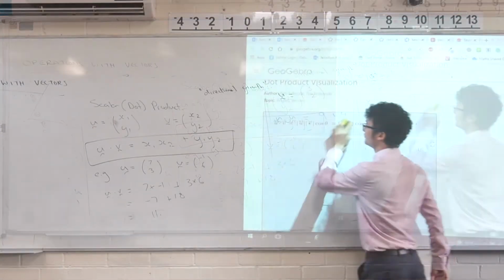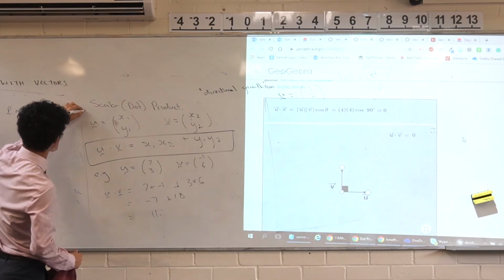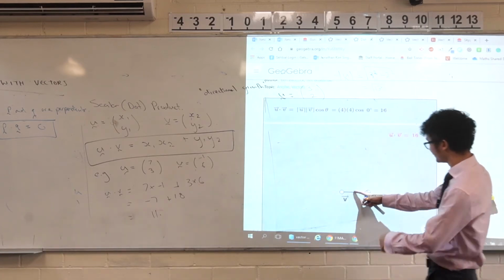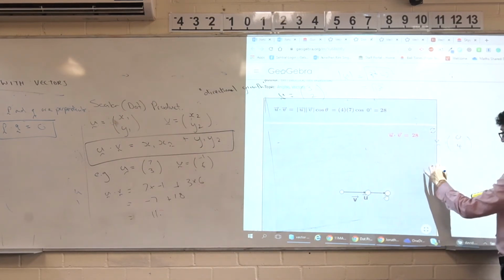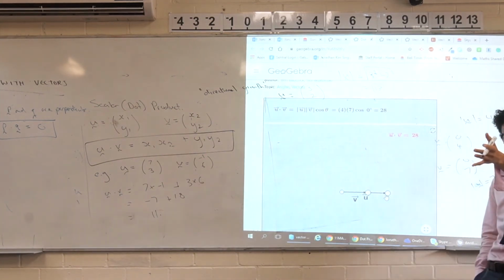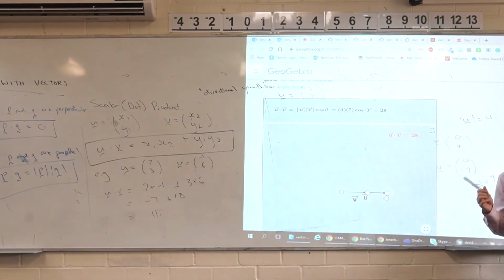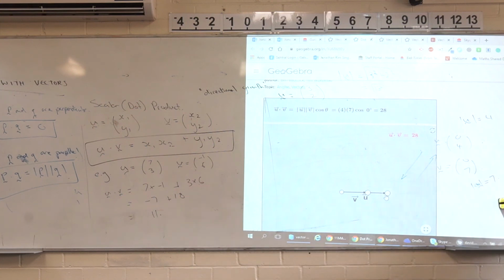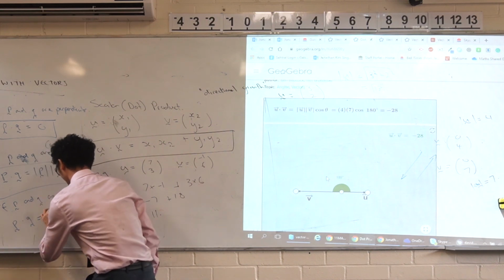Parallel and Perpendicular Vectors (Part 1: Dot Product Results)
How do we understand the results p.q=0 when vectors are perpendicular and p.q=+-1 when they are parallel?